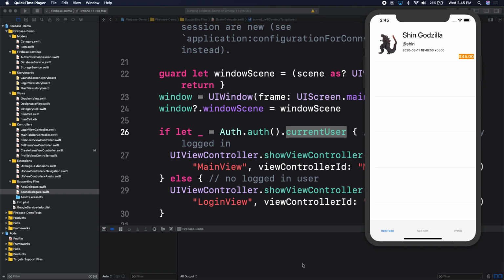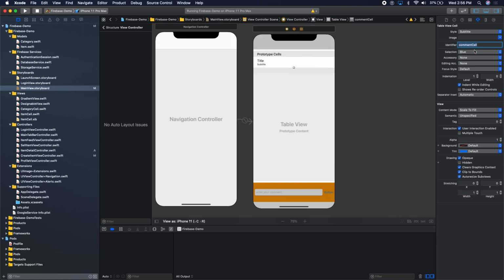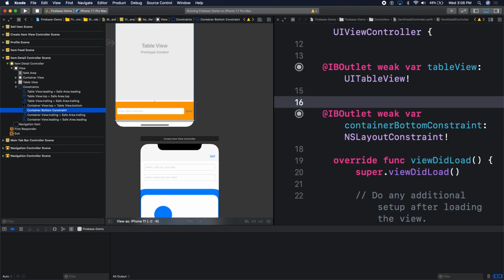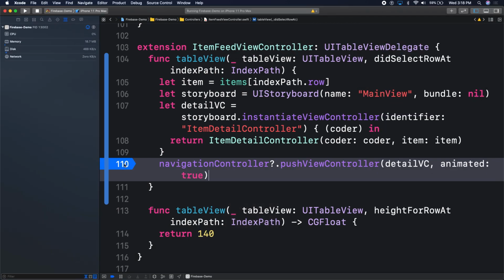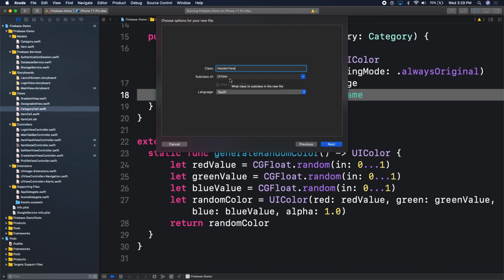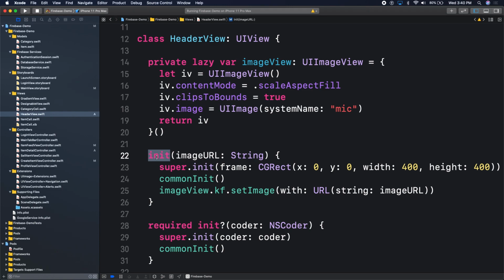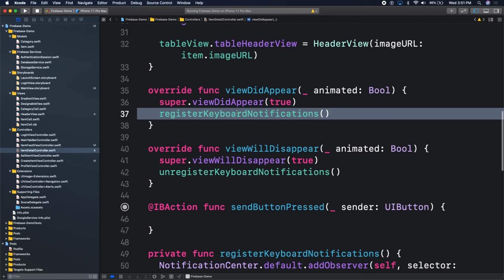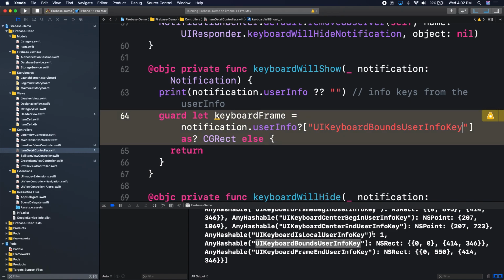Part 7: Firebase - setting up the comment UI, tableHeaderView